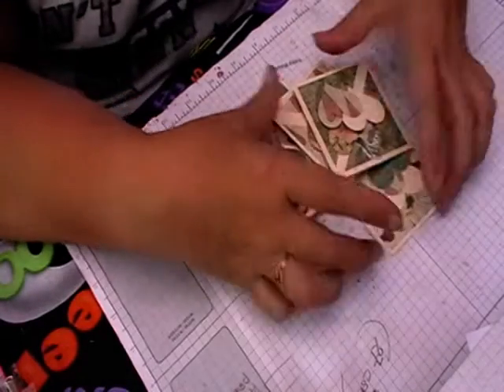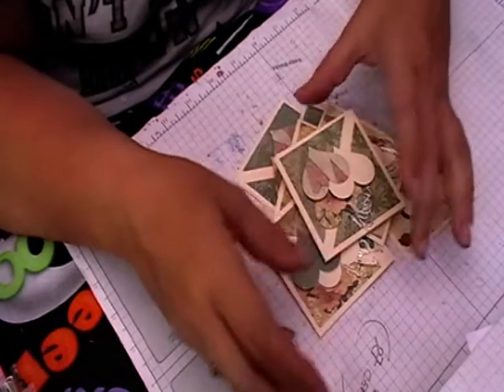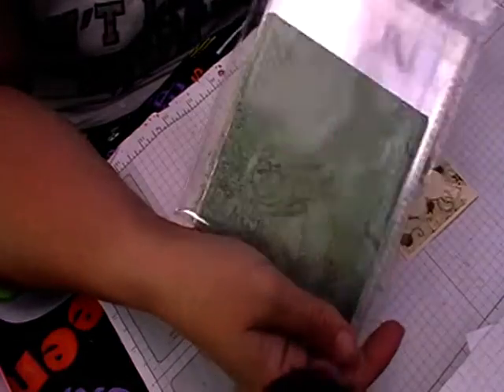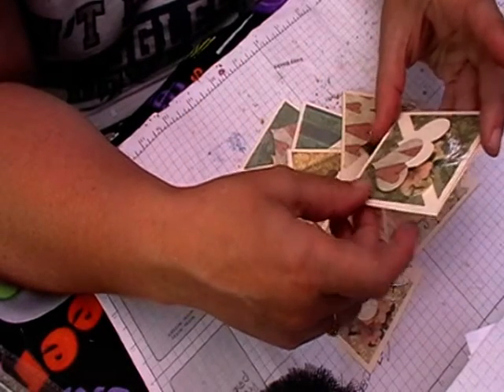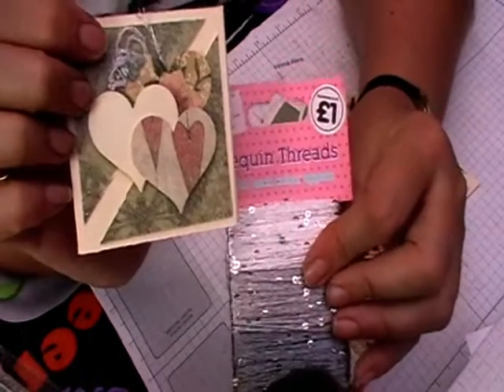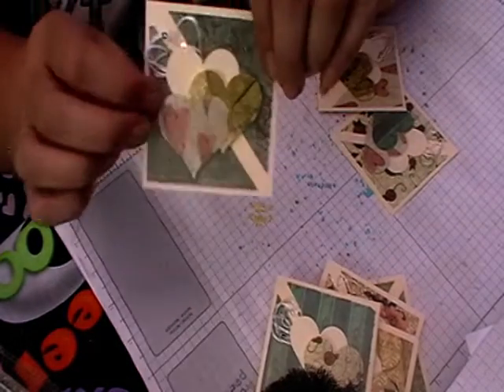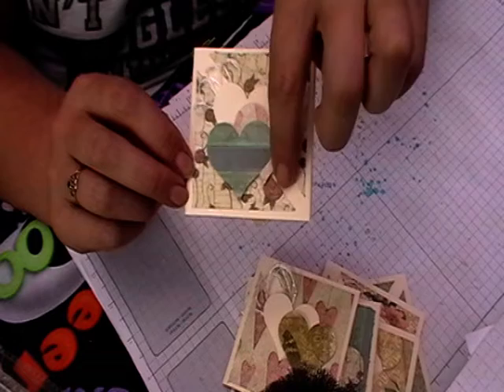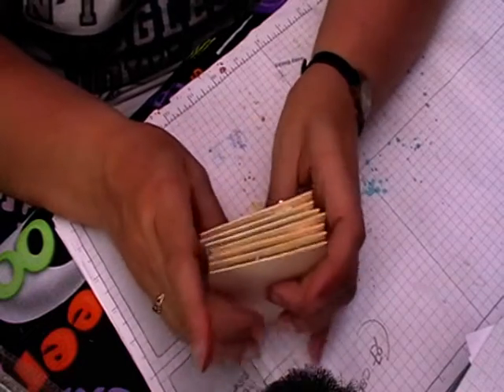what to do with your scraps week two